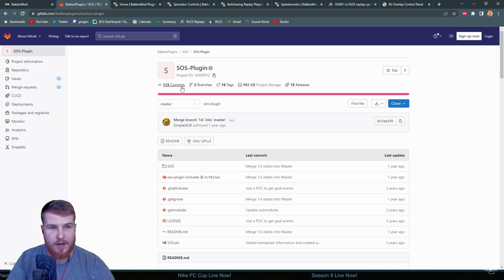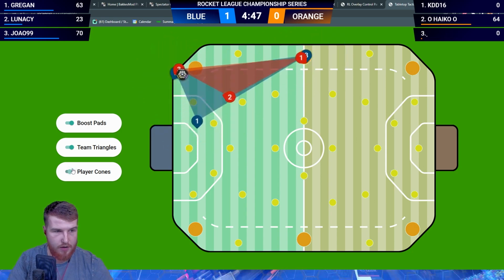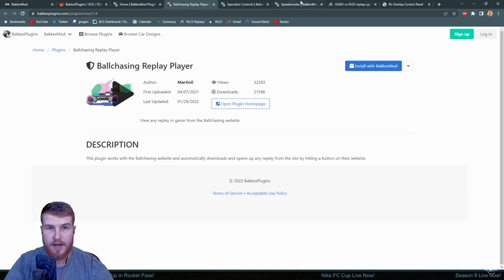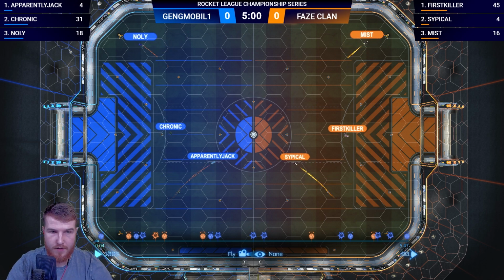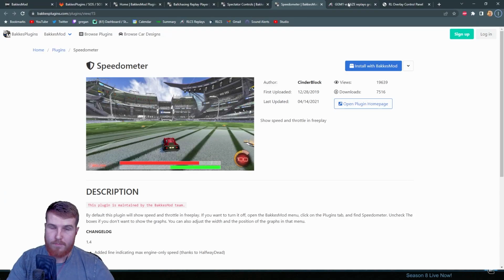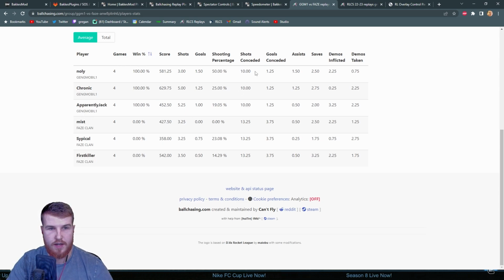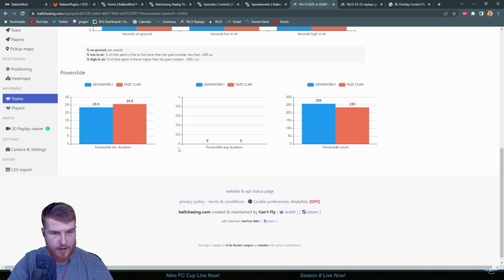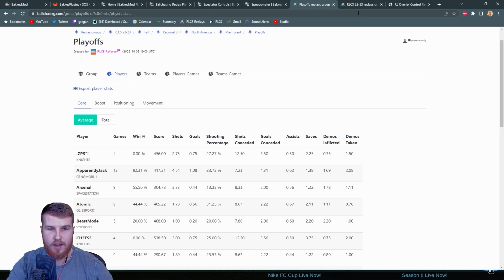How to Analyse Replays Like Gregan (including all tools used)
Learn How To Analyse Rocket League Replays like me!

Tools in video:
BallChasing RLCS replays:
Spectator controls commands I use (type these commands into F6 engine and add key in "bindings" tab in Bakkesmod F2 menu):
Generic command: bind KEY "SpectateSetCameraFlyNoTarget; sleep 1; SpectateSetCamera X Y Z Pitch Yaw Roll FOV"
From Side: bind KEY "SpectateSetCameraFlyNoTarget; sleep 1; SpectateSetCamera -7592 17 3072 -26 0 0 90"
Top down: bind KEY "SpectateSetCameraFlyNoTarget; sleep 1; SpectateSetCamera -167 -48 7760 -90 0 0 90"
Blue side: bind KEY "SpectateSetCameraFlyNoTarget; sleep 1; SpectateSetCamera 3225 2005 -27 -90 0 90"
Orange side: bind KEY "SpectateSetCameraFlyNoTarget; sleep 1; SpectateSetCamera -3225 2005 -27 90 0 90"

Do you enjoy these analysis videos? If so let me know with a comment :D
You can catch the analysis live on twitch and come say hi in chat!